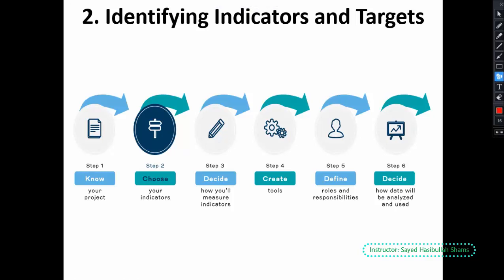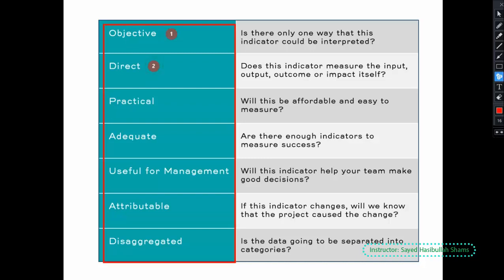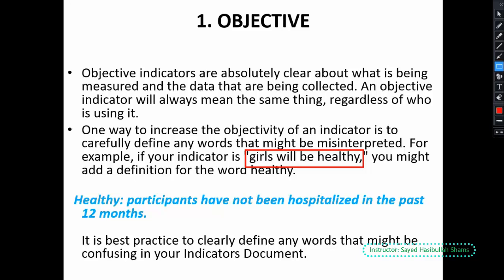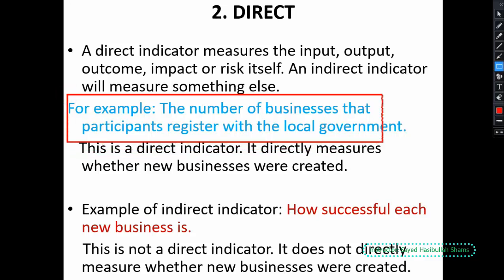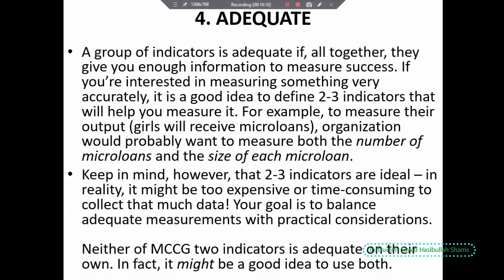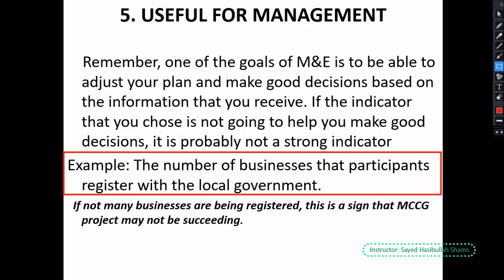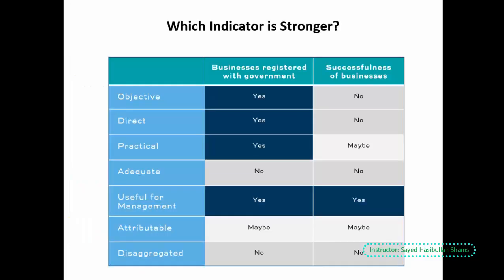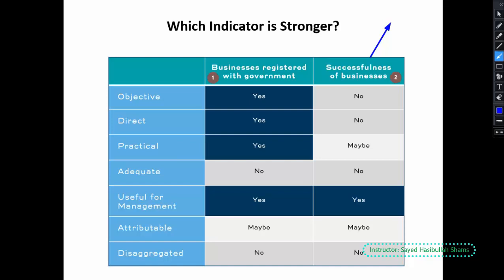#7 Criteria of strong indicators